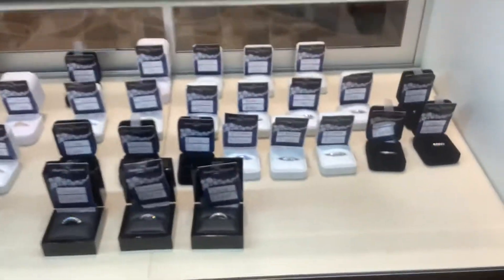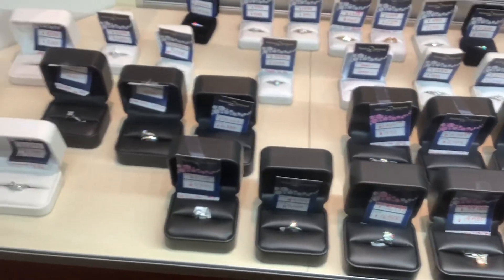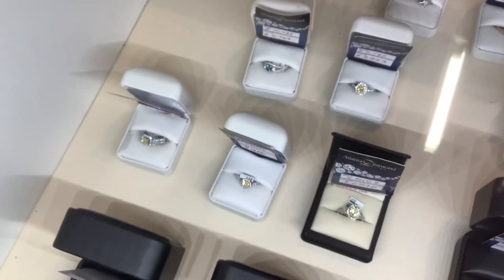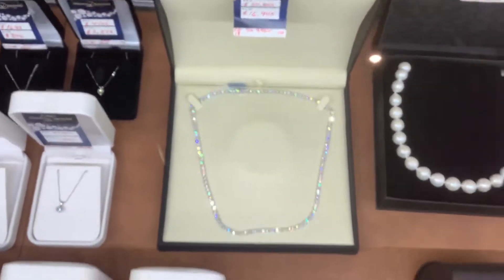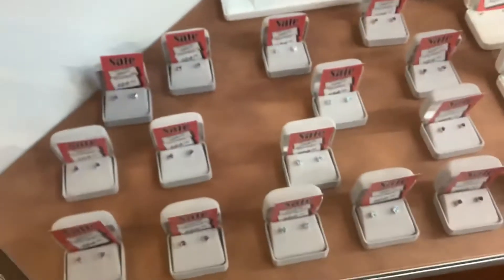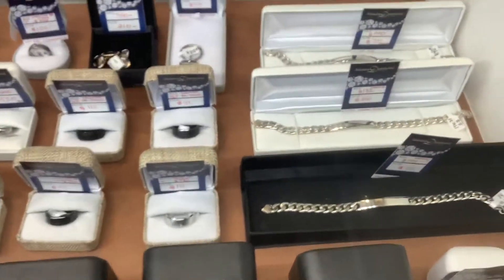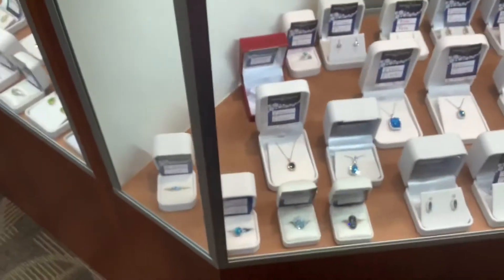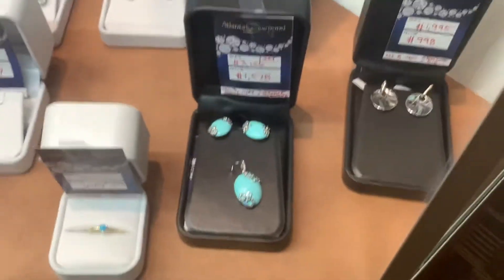Liquidation Sale Tour at Atlanta Diamond Design in Cumming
A tour of the Liquidation Sale of the Cumming location of Atlanta Diamond Design. Going on through December 24th, 2021.